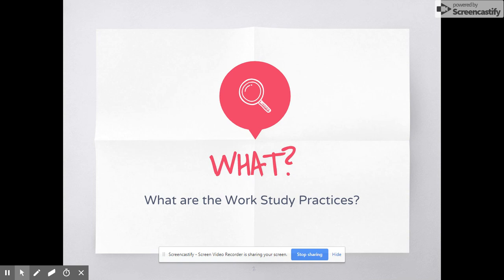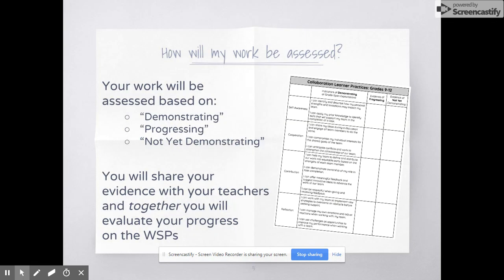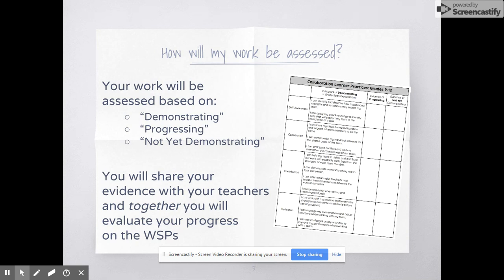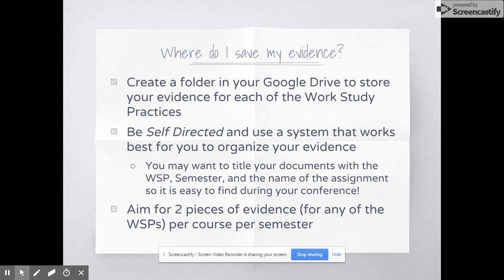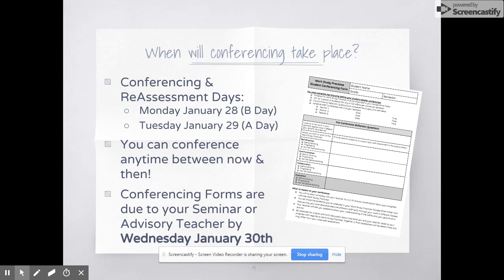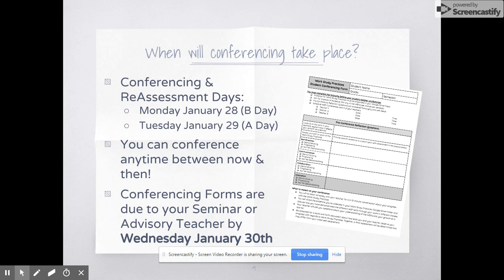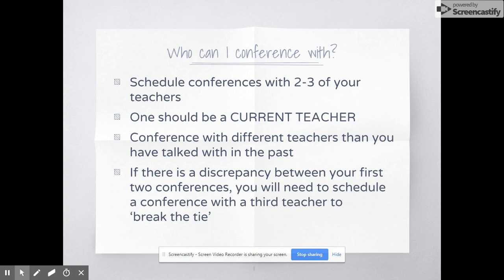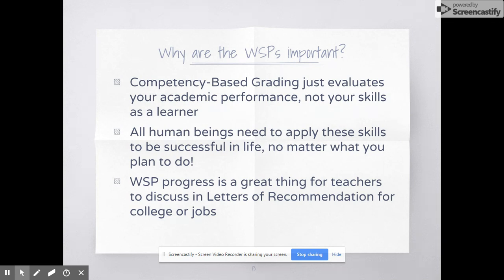WSP Student Update January 2019